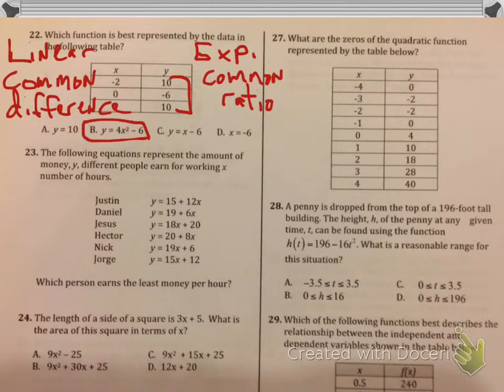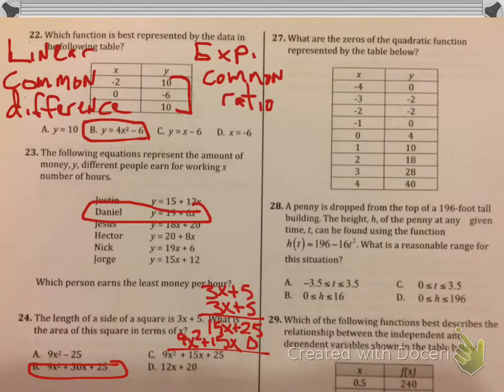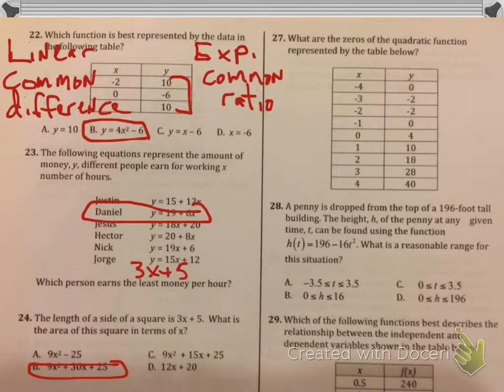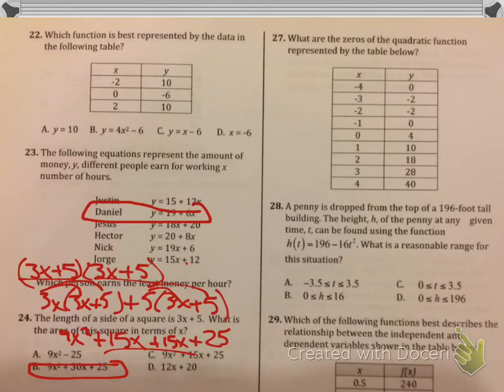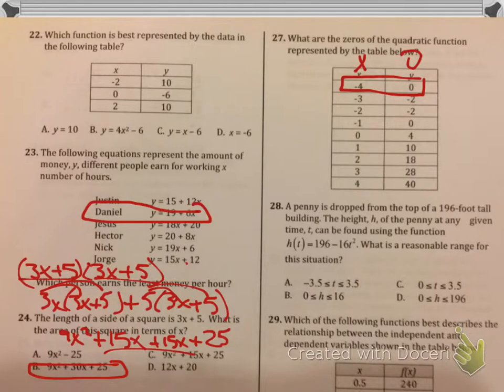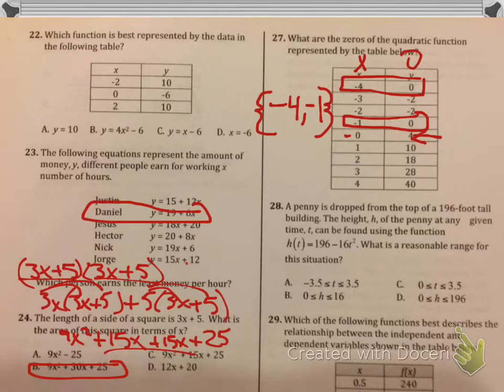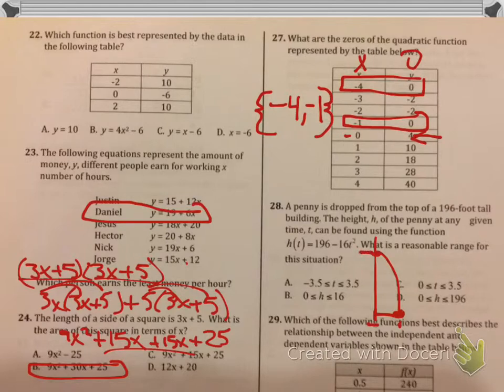semester review part 2